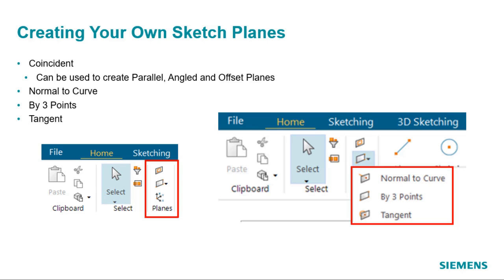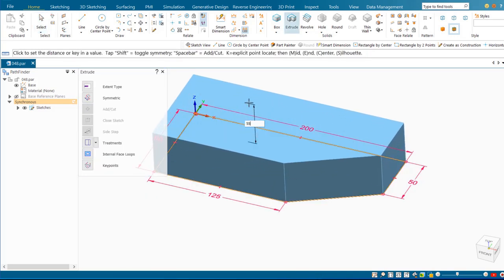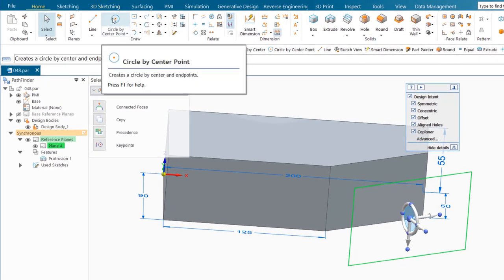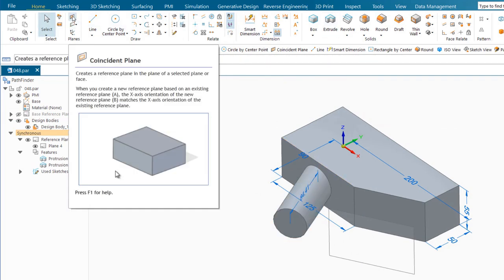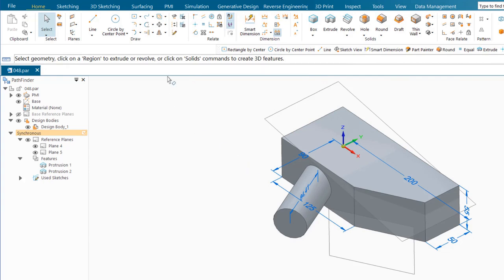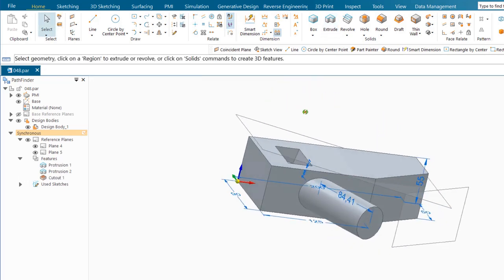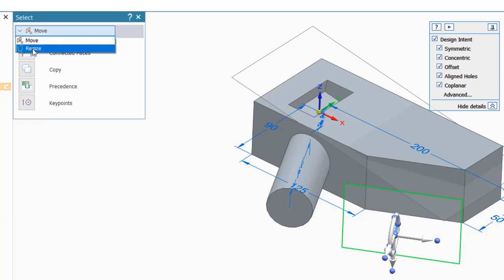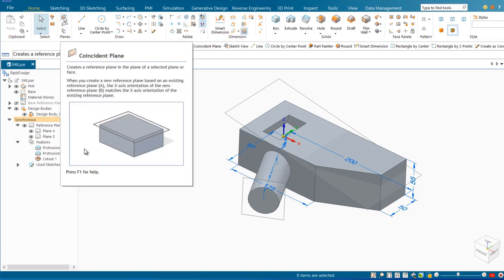Solid Edge Lesson:47 Sketch Planes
Learn how to use Solid Edge with Radix Engineering! In this video we will be learning how to make our own reference planes in Solid Edge.